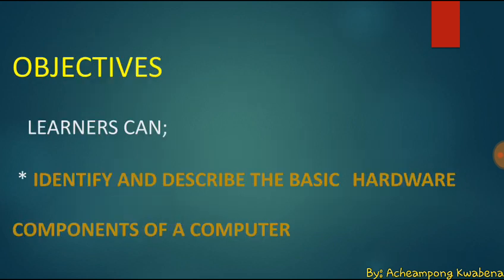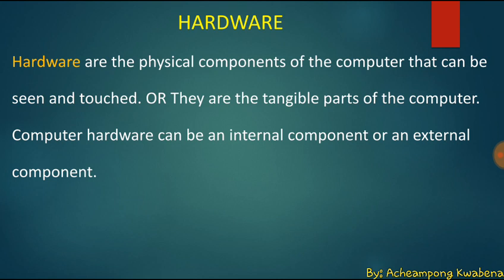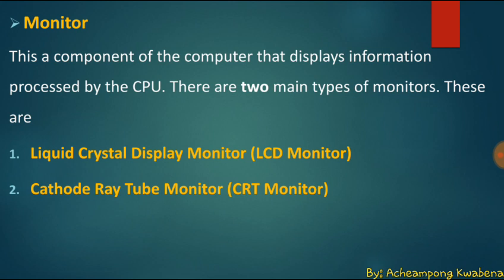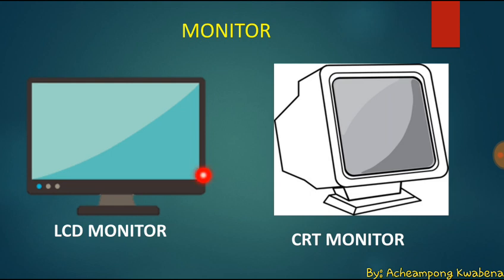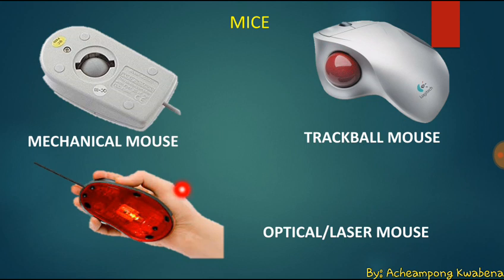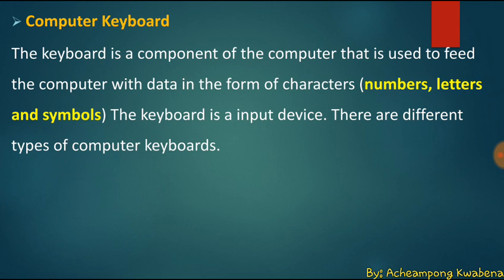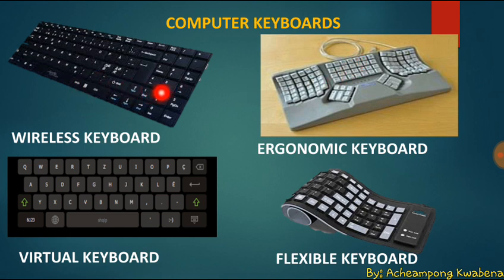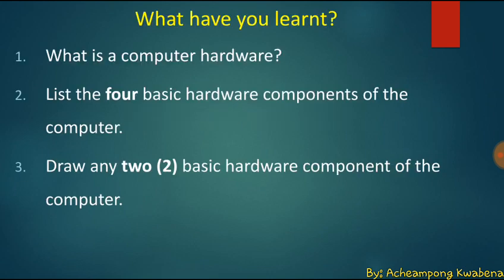HARDWARE COMPONENTS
Basic hardware components